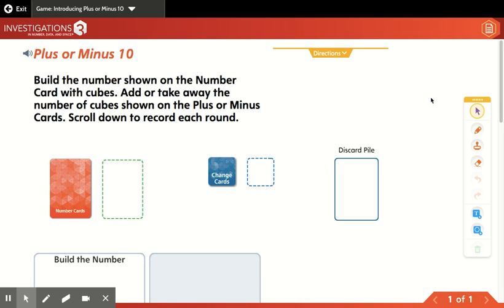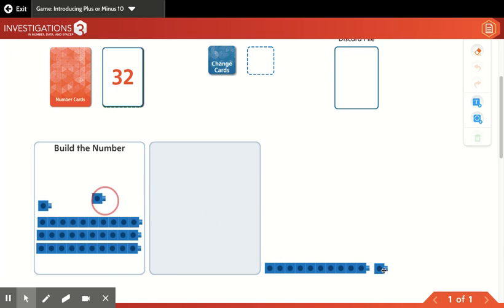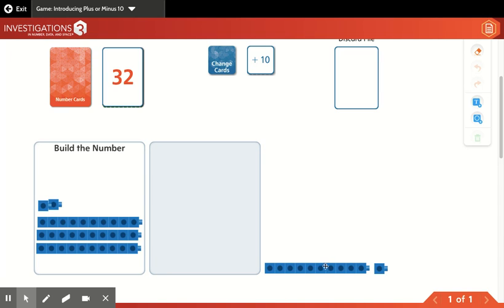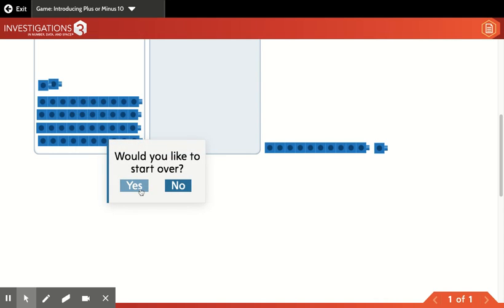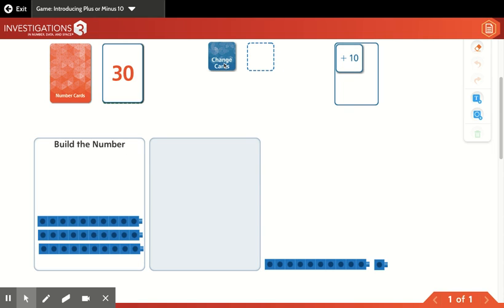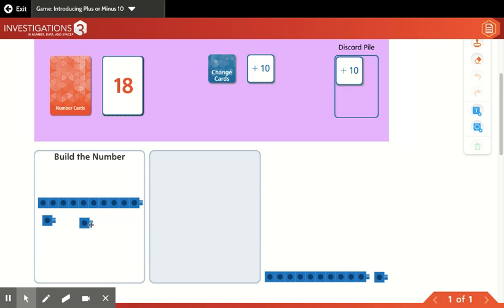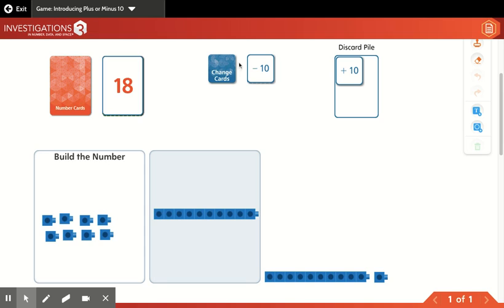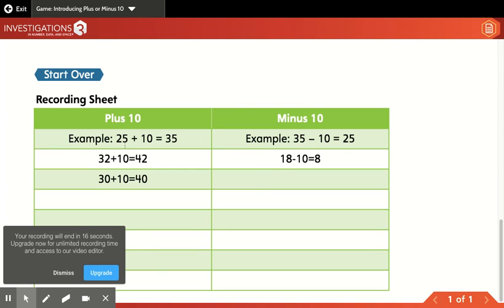Plus or Minus 10 Game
Learn how to play plus or minus 10 by building numbers with connecting cubes.